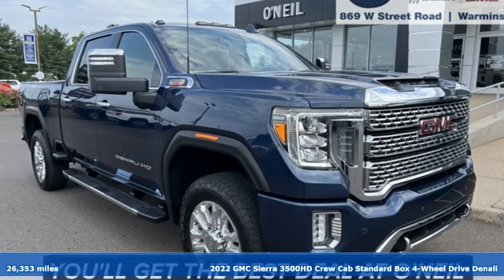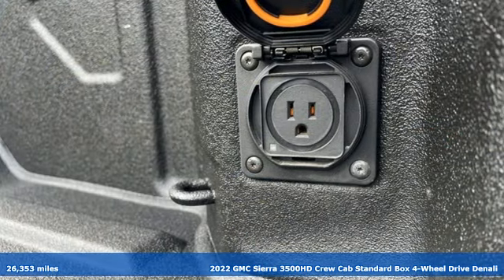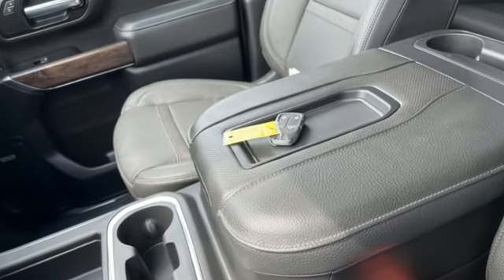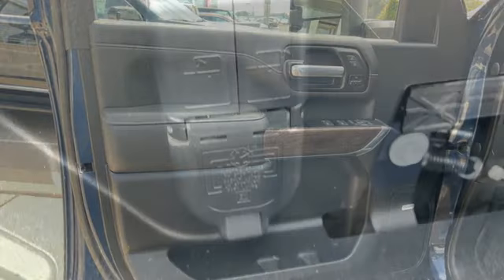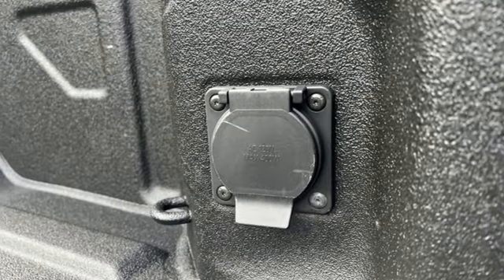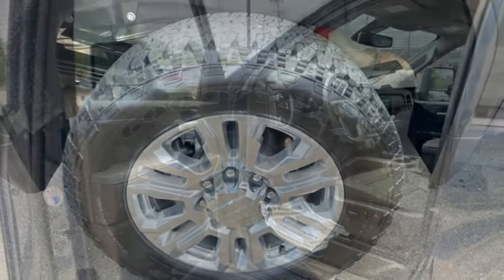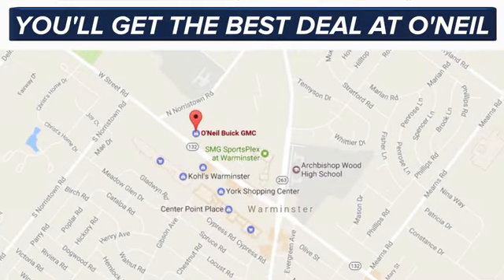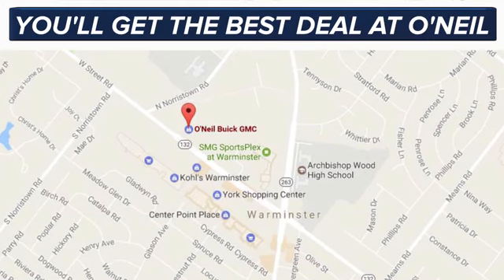Used 2022 GMC Sierra 3500HD Warminster PA Philadelphia, PA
Year: 2022
Make: GMC
Model: Sierra 3500HD
Trim: Denali
Engine: Duramax 6.6L V8 Turbodiesel
Transmission: 10-Speed Automatic
Color: Blue
Interior: Jet Black
Mileage: 26353
Stock #: G504A
VIN: 1GT49WEY4NF106481
Priced below KBB Fair Purchase Price! This 2022 GMC Sierra 3500HD Denali in Pacific Blue Metallic features: Duramax 6.6L V8 Turbodiesel 10-Speed Automatic 4WD Clean CARFAX. Certified.brGMC Certified Pre-Owned Details:brbr * Transferable Warrantybr * Warranty Deductible: $0br * Roadside Assistancebr * 24 months/24,000 miles (whichever comes first) Certified Pre-Owned Scheduled Maintenance Plan and 3 days/150 miles (whichever comes first) Vehicle Exchange Program. SiriusXM 3-month trial subscriptionbr * Vehicle Historybr * Limited Warranty: 12 Month/12,000 Mile (whichever comes first) from certified purchase datebr * Powertrain Limited Warranty: 72 Month/100,000 Mile (whichever comes first) from original in-service datebr * 172 Point InspectionbrbrbrOur model lineup is second to none! Make sure you swing in today to get an incredible deal on many new and used Buick and GMC models. These vehicles come packed full of features including a one-of-a-kind navigation system that will get you to any location efficiently and safely. Have kids and want to keep them entertained? Our Rear Seat DVD equipped vehicles will have them settled in for those long trips. The average family is getting larger and larger so make sure to check out our vehicles with the extra space with third row seating that can fit kids, dogs, adults, and more! Of course, when it gets chilly in those winter months, features like climate control and heated leather seating are exactly what your body needs for an early morning trip into work. Check out all of these features and more in our stock of vehicles. Other features include but are not limited to Power Moonroof, New Battery, New Tires, Non-Smoker Interior, Paddle Shifters, One Owner Carfax Certified, Premium Wheels, 30+ MPG, Premium Cloth Seating, New Brakes, Premium Sound System, Rear Bucket Seats, Remainder of Factory Warranty, Rear Back-Up Sensors, Remote Keyless Entry, Service Records Available, Steering Wheel Controls, Remote Start, Tow Package, Traction Control, XM Radio, USB Ports, and much more! Price excludes tax, tags, title, license, and dealer fees, additional rebates may apply. See our specials for more details.

Address:
869 West Street Road